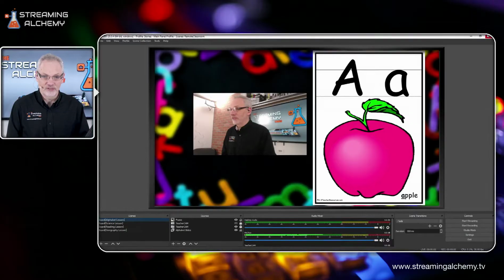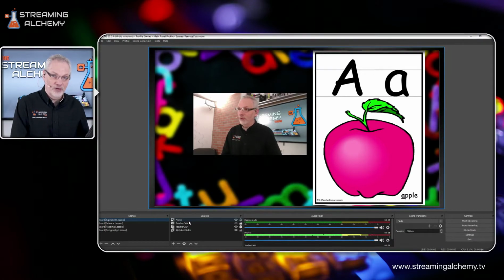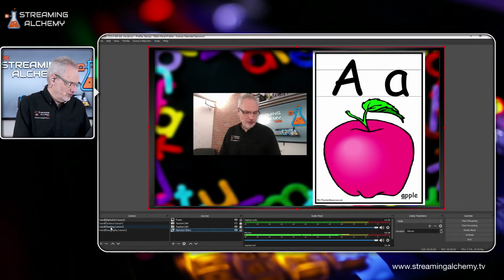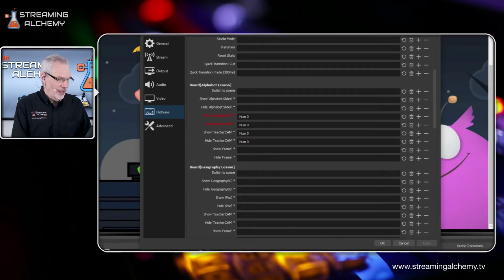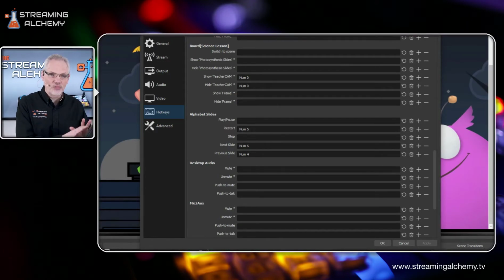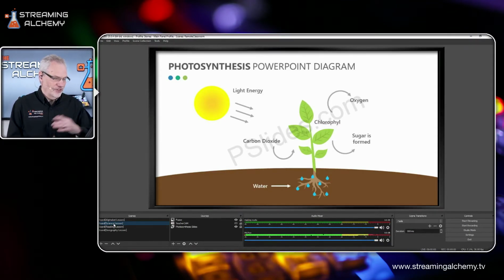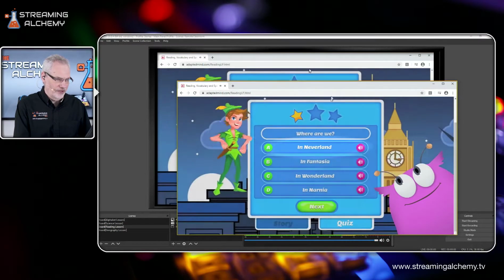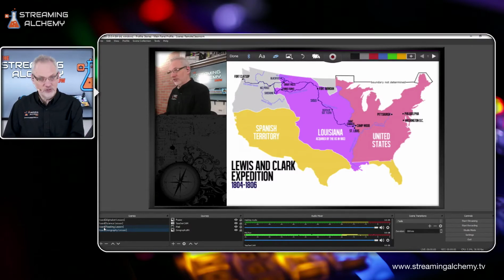Delivering Remote Lessons On A Budget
On today’s show we’ll be looking at some interesting ways to deliver remote lessons – using a mix of free software and technology that most people already have at home – a Windows or Mac laptop with a basic webcam and an Apple iPad.